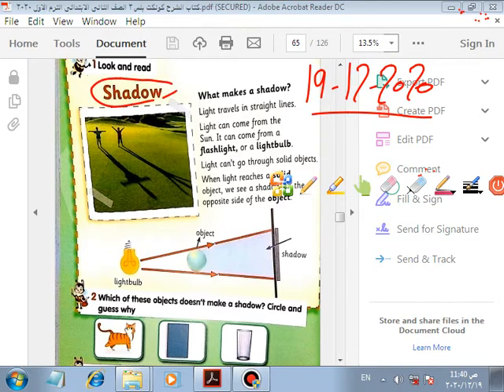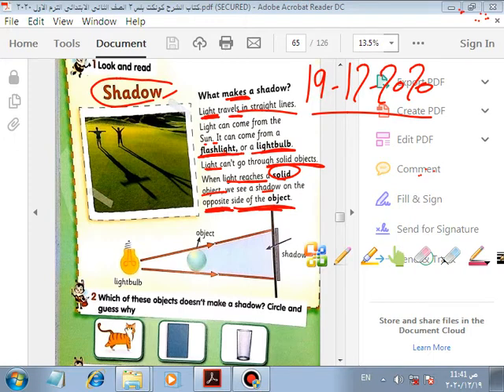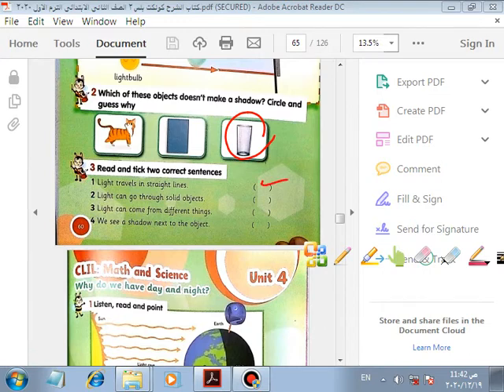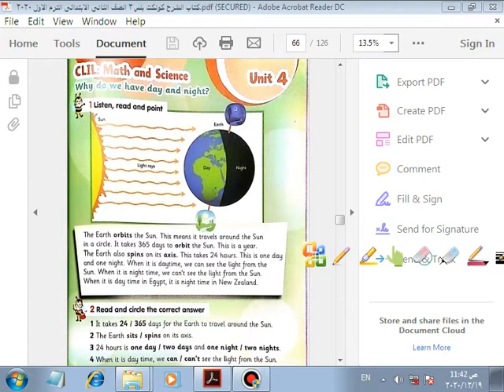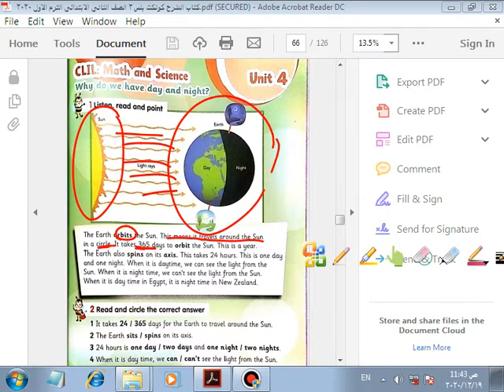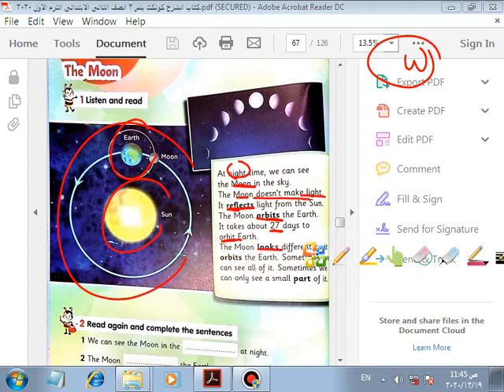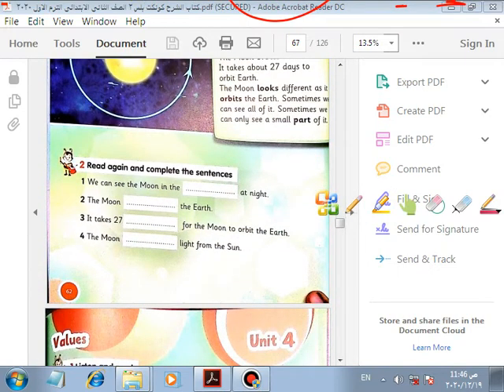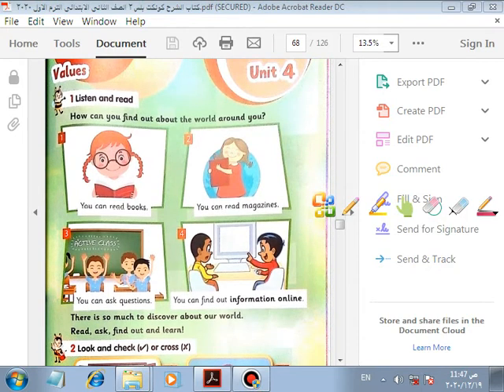Connect plus prim.2 part 1